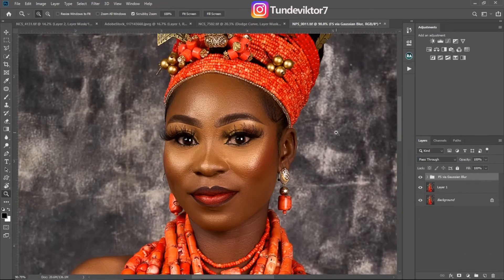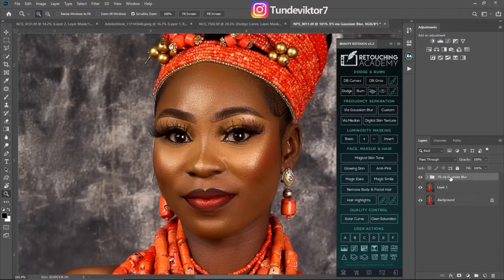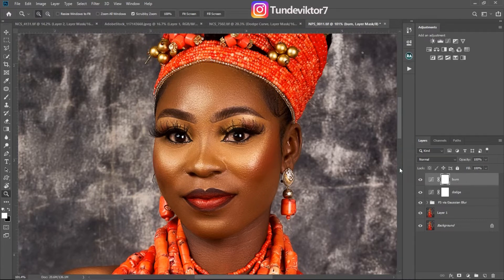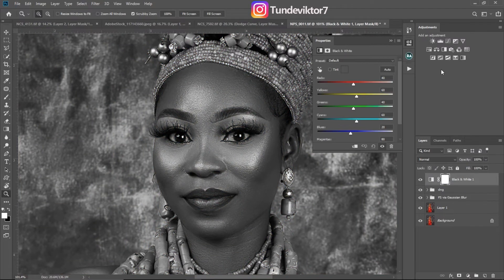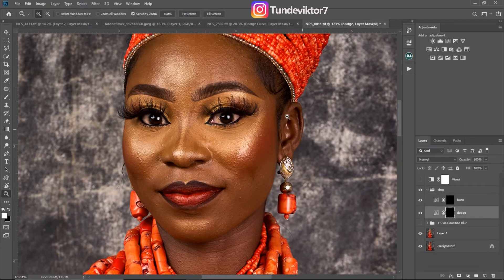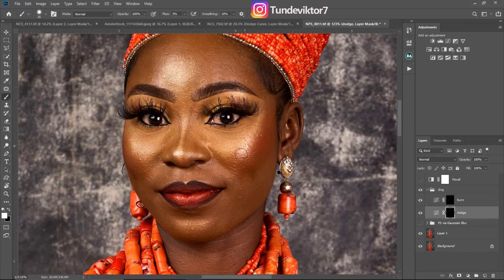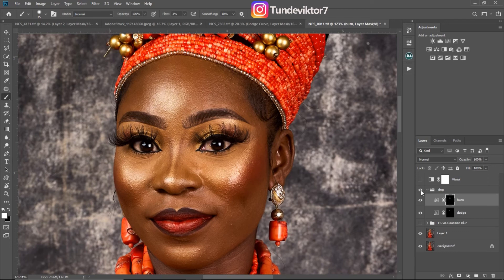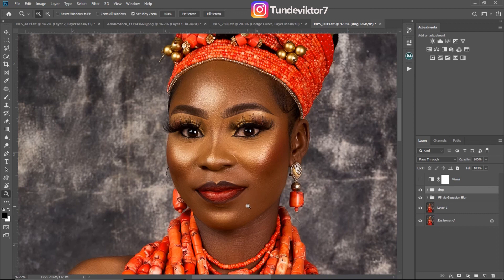How to create and use dodge and burn curves in photoshop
in this video i explained how how you can create dodge and burn curves from scratch and also i talked about the best and right way to do global dodge and burn.

CREDITS
●photo by Theghudguy

Musician: LiQWYDSkin